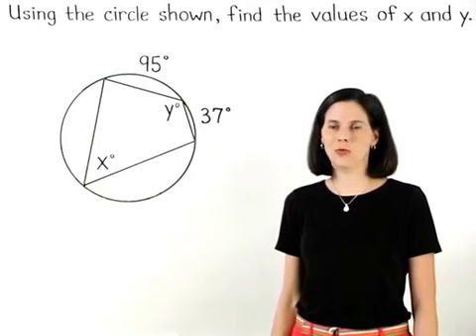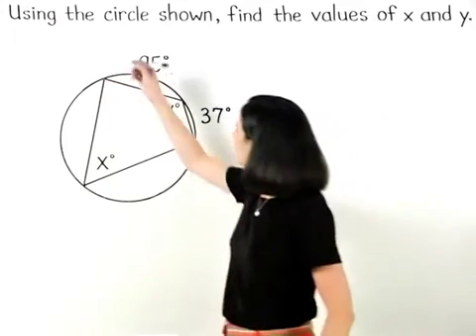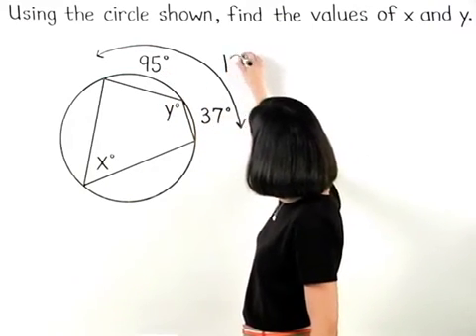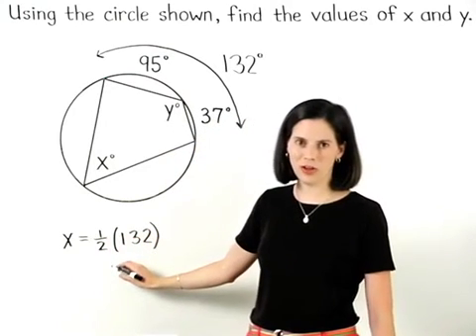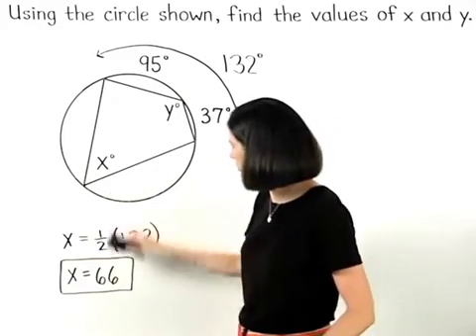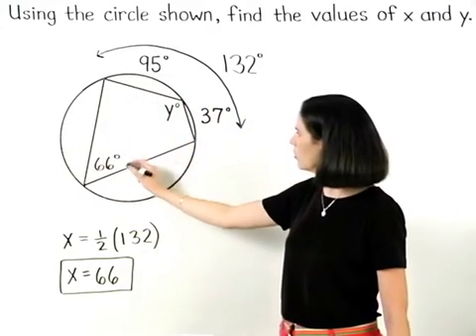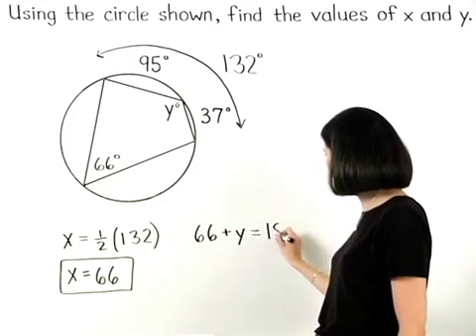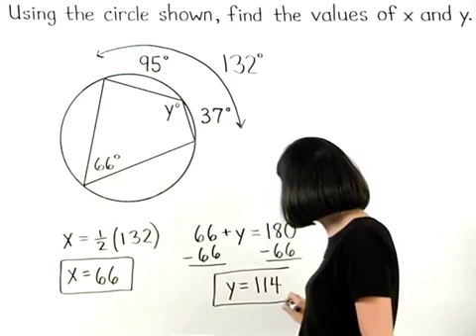Inscribed Angles | MathHelp.com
This lesson covers inscribed angles. Students learn the definition of an inscribed angle, and that the measure of an inscribed angle is equal to ½ the measure of its intercepted arc.  Students also learn the following theorems related to inscribed angles.  If two inscribed angles intercept the same arc, then the angles are congruent.  An angle inscribed in a semicircle is a right angle.  If a quadrilateral is inscribed in a semicircle, then opposite angles are supplementary.  The measure of an angle formed by a chord and its tangent is half the measure of the intercepted arc.  Students are then asked to find the missing measures of arcs and angles in given circles using these theorems.